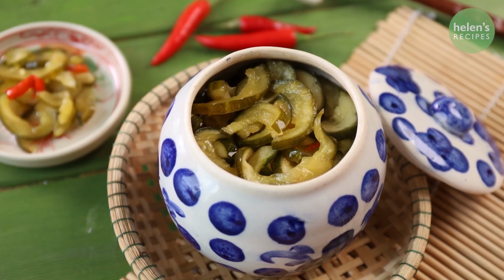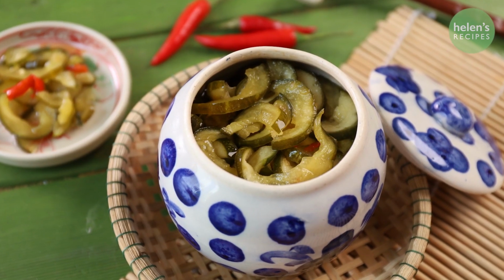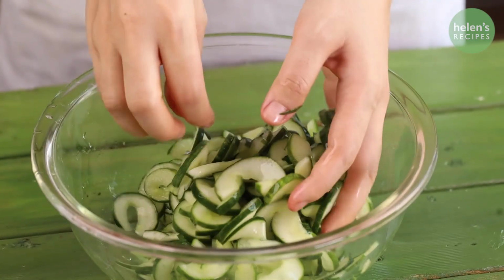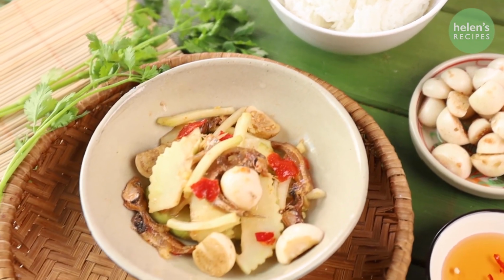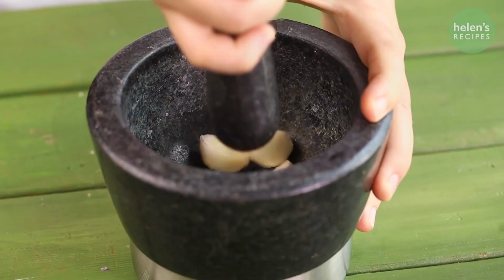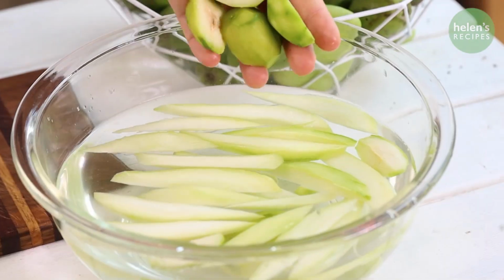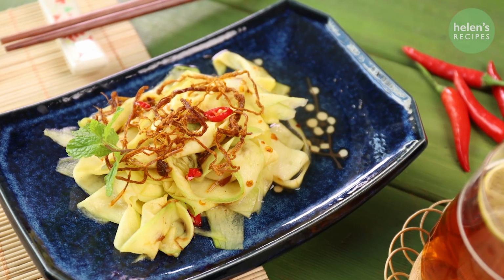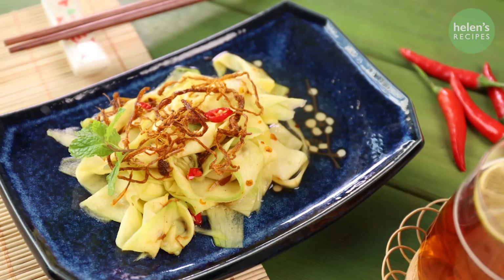Vietnamese Pickled Vegetables in Fish Sauce - Các Món Dầm Mắm | Helen's Recipes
The tasty pickles are easy to make but can last for months in the fridge.